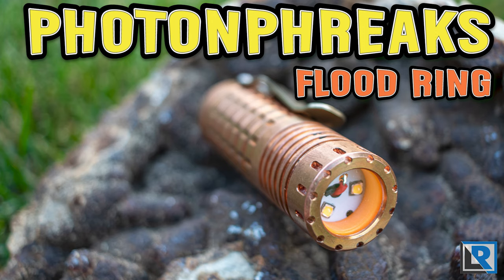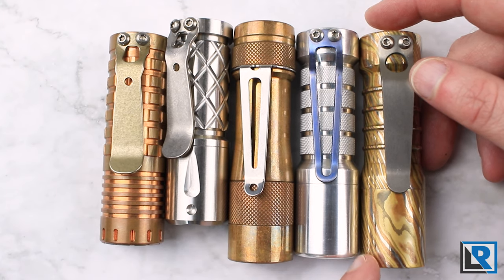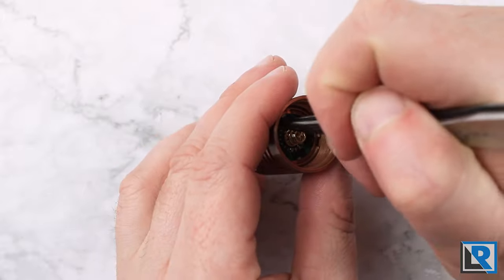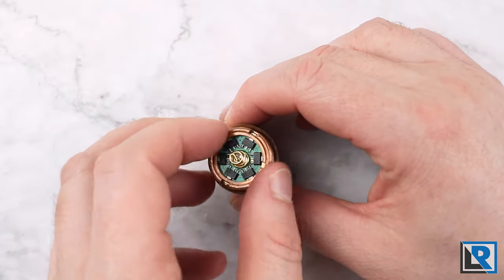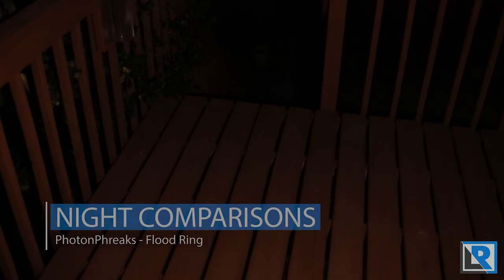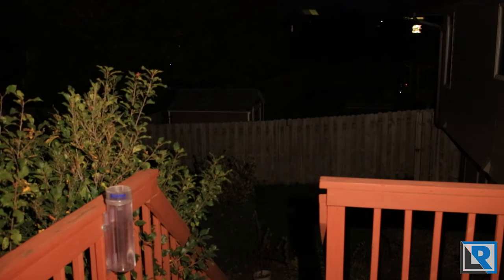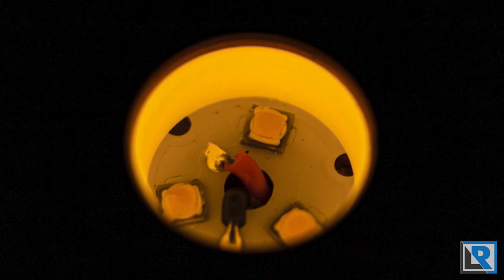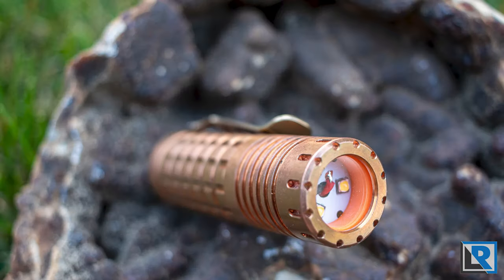PhotonPhreaks Flood Ring Test & Install (Turn your Triple into a Mule)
Chapters PhotonPhreaks Flood Ring
0:00 Start
1:01 Install
2:23 Comparisons